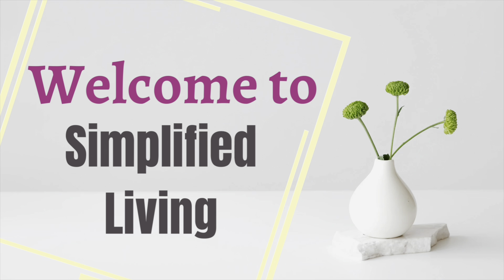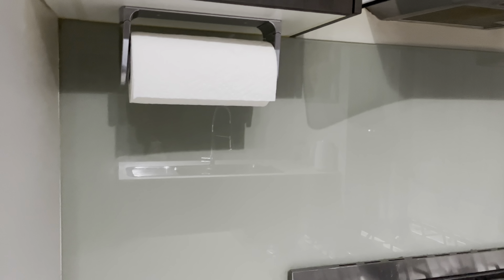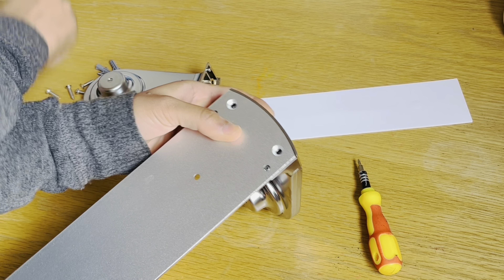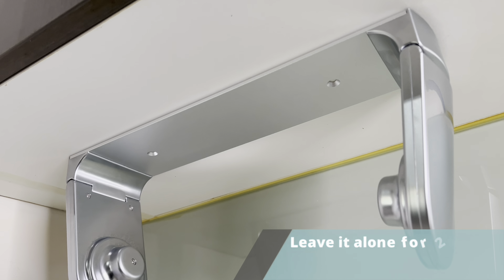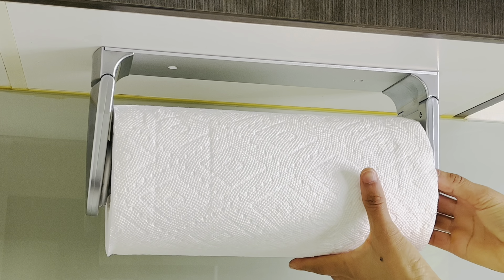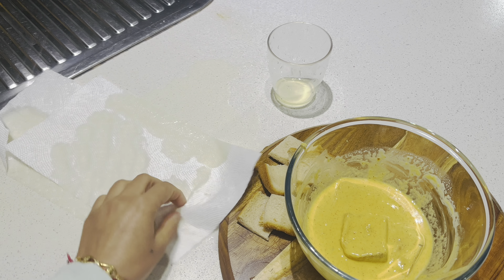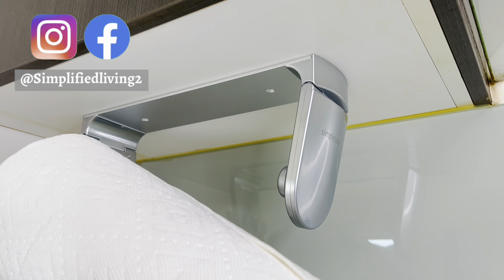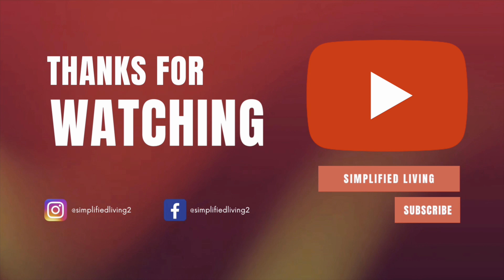How to choose a good paper towel holder | Simple to me one hand tear paper towel holder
This video is sponsered by "SIMPLETOME"
You can buy simpletome one hand tear paper towel holder for 20%OFF with the code: “SimplifiedLiving”
valid time one year
Three colours to choose from : silver, black and white
The holder comes with 1 YEAR WARRANTY

Most of us use paper towels on a daily basis in our kitchens, however we don't give much thought about the holder when it comes to buying them. In this video you will find out the important features of a great paper towel holder and a review about simpletome one hand tear paper towel holder.

Camera- canon 80D
Iphone 6s
Voice recorder - Zoom H1
Laptop - HP